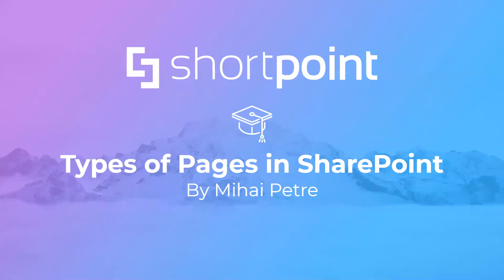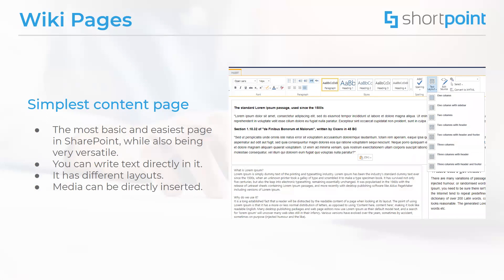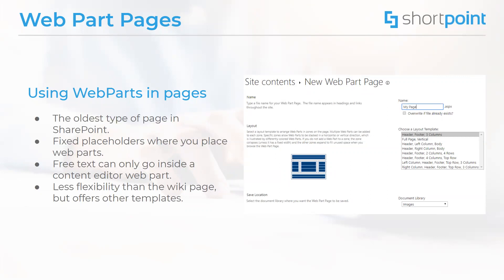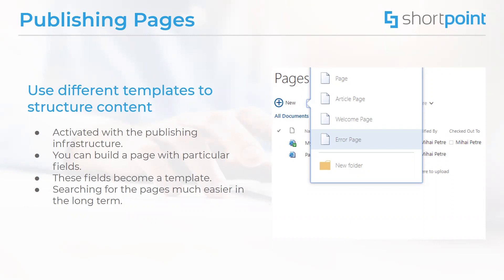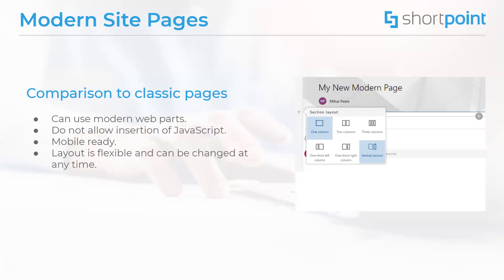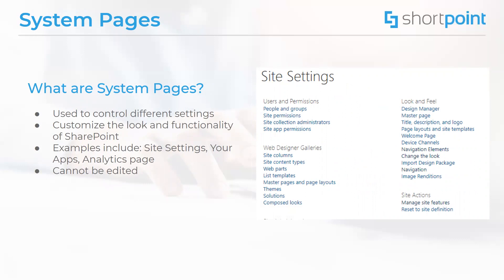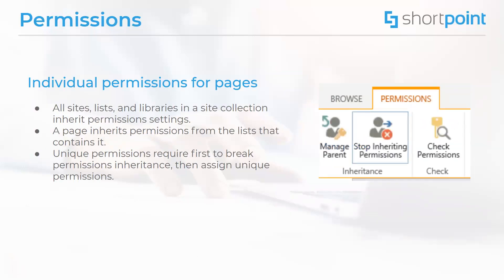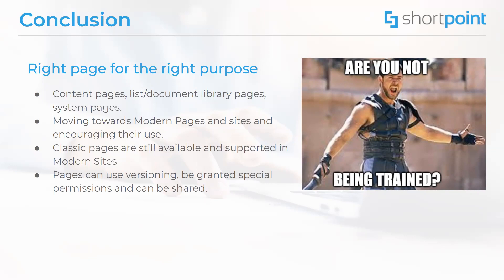Online Training: Types of SharePoint Pages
Microsoft SharePoint tutorial for beginners to understand the different types of pages you can find in SharePoint